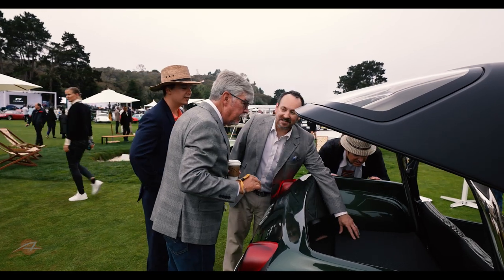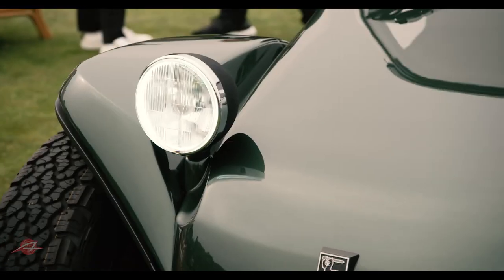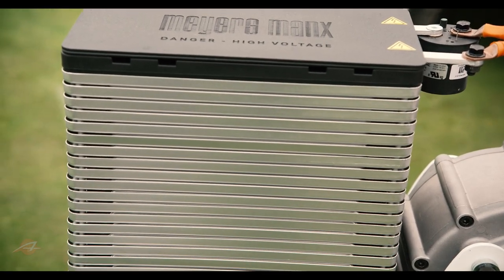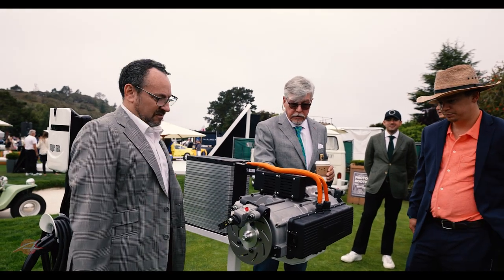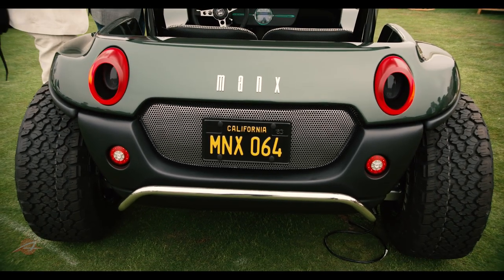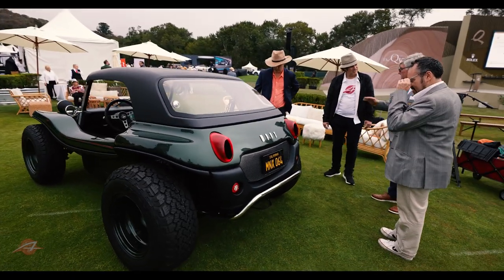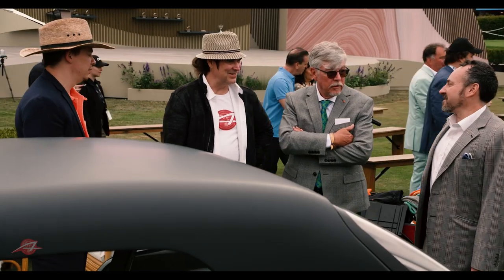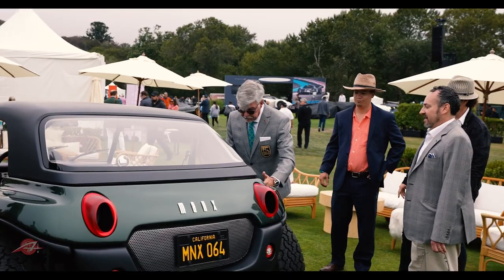The Fully Electric Meyers Manx 2.0: Walkaround With Designer Freeman Thomas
The Meyers Manx 2.0 is an amazing design and deeply appealing electric vehicle so our own Jason, Beau, and David get a closer look at it with designer Freeman Thomas.

The original Meyers Manx, the iconic Volkswagen-based fiberglass dune buggy, has been re-born as an electric car, and that’s something that delights us!